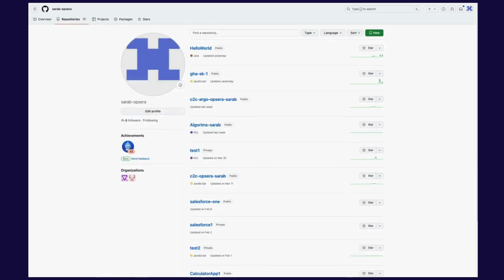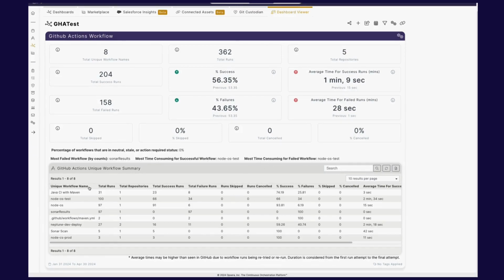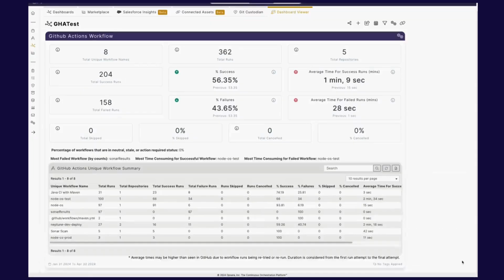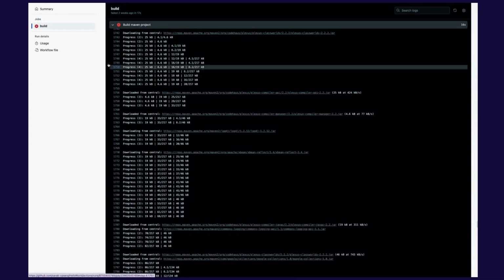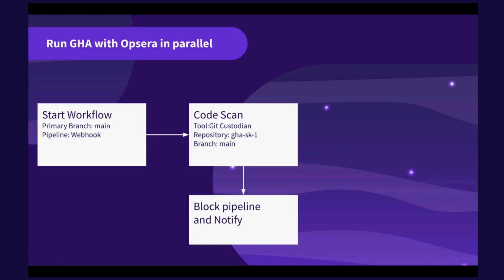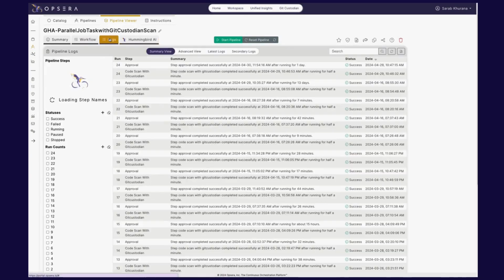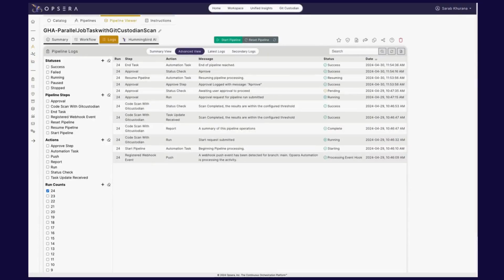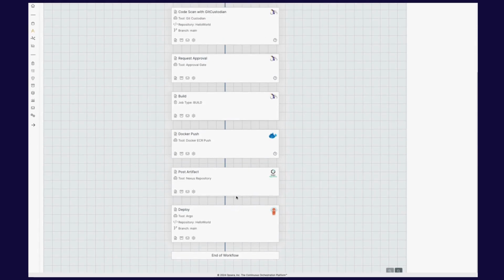Part 2: GitHub Actions Dashboard Demo and Parallel Pipelines | Opsera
Part 2 of 3 is a demo of the Opsera GitHub Actions dashboard, with success and failure rates, run times and the slowest workflows. It also runs GitHub Actions work in a parallel pipeline with a secrets scan.

- The dashboard: total workflows and runs, success and failure rates, average run time, and the most failed and slowest workflows
- Drilling into one workflow (a Java CI Maven build) to see each run, its jobs and where it failed
- A pipeline step that scans the repository for personal data and secrets, then blocks the pipeline or waits for approval
- Aggregated logs and the scan report for the whole pipeline
- A parallel pipeline alongside GitHub Actions: security scan, approval, Docker build, artifact upload to Nexus and deployment to Kubernetes

Previous: Part 1. Next: Part 3, benefits.